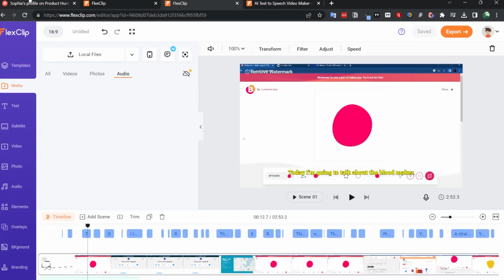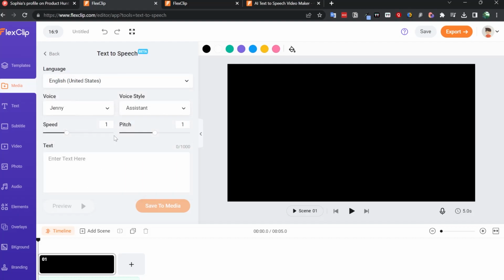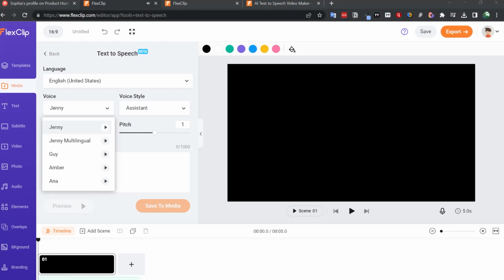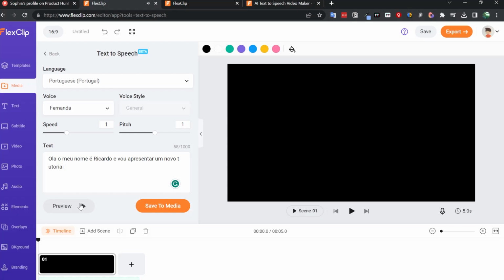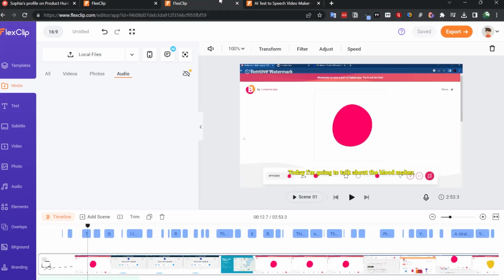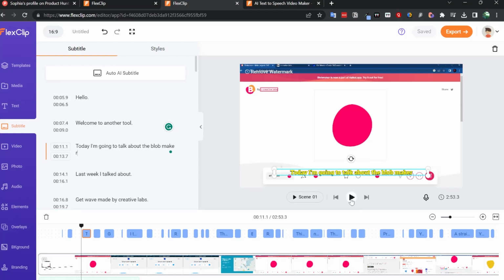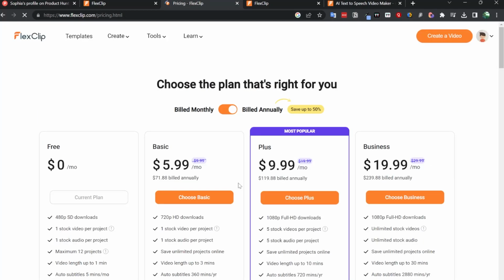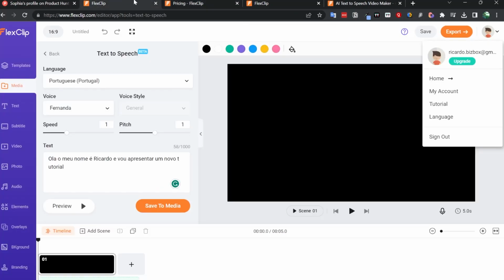Flexclip - Text to Speech Video Maker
FlexClip's Text to Speech Tool is the ultimate solution to convert your text into captivating audio. Create content that is accessible to everyone, anywhere and at any time, without any additional costs.